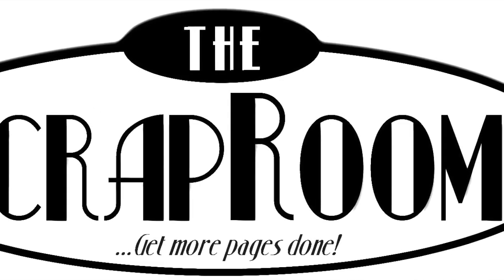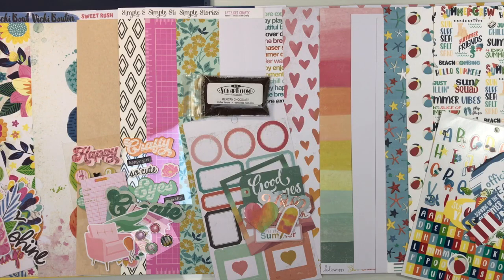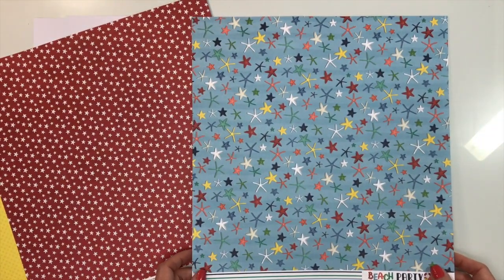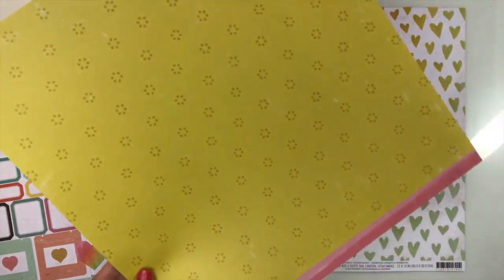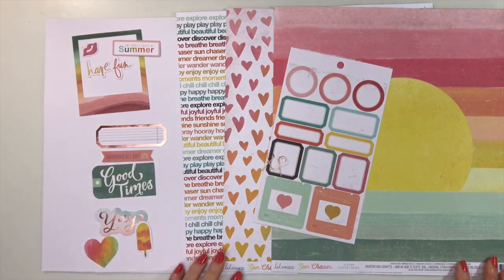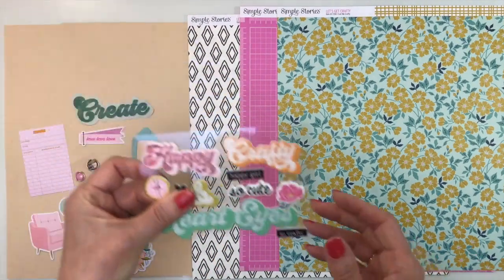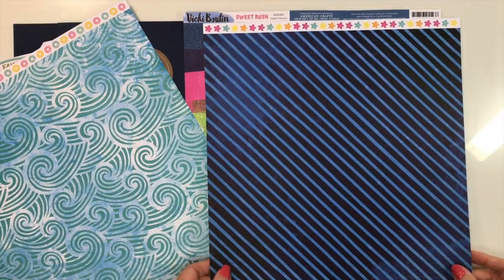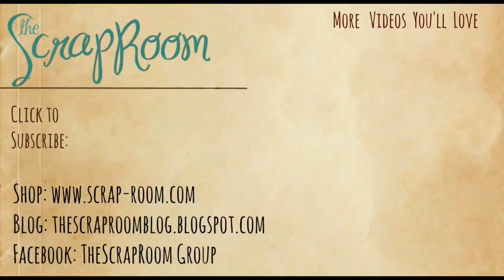THE SCRAPROOM ~ Flavors of the Month June 2022